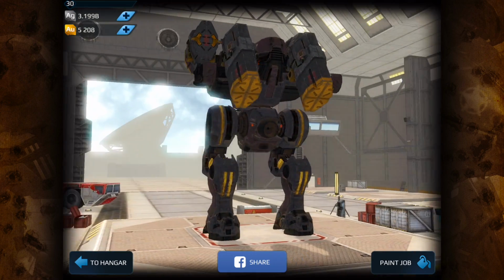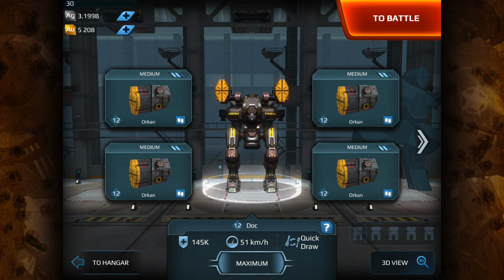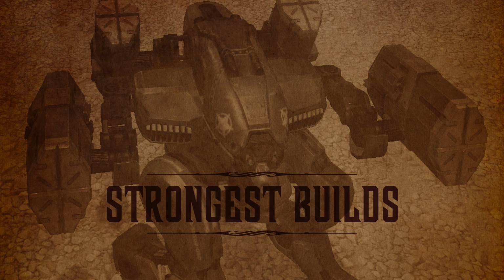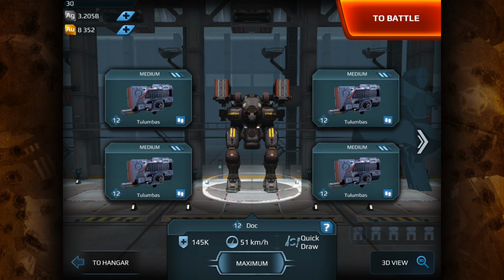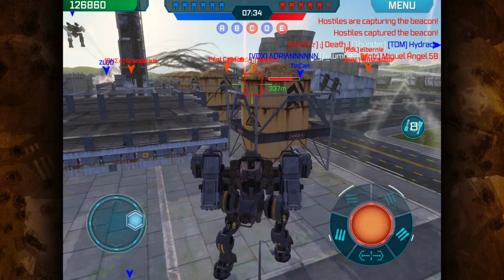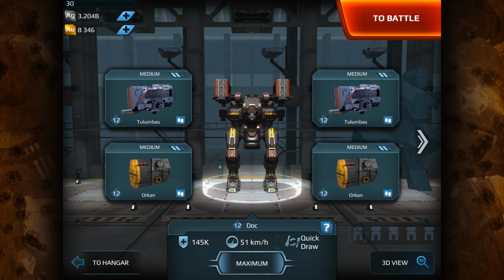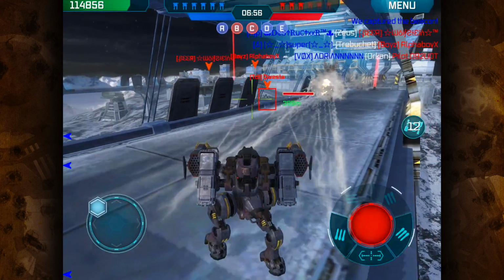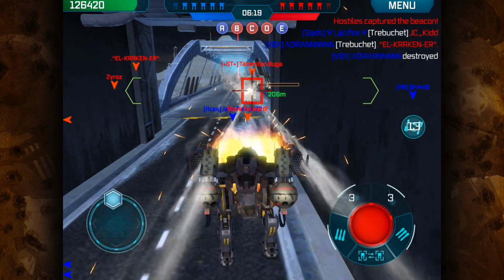War Robots [WR] Tutorial - How to play the DOC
War Robots Tutorial. A condensed tutorial and guide covering stats, strongest builds, gameplay tips as well as gameplay with live commentary of the Doc robot from the Wild Bunch pack. Currently the Doc can only be purchased or won during Special Events.

Doc Stats (level 12)
Health: 145k hp
Speed: 51 km/h
Weapon slots: 4 medium weapon slots
Ability: Quick Draw (cool down time 15s)

[00:15] General Stats
[00:50] Strongest Builds
[03:09] Gameplay Tips
[04:50] Gameplay with Commentary

Music Credits
All songs used in this video was purchased from AudioJungle

Western Hero by Andy Slatter
Inspiring Drive by SlowwickSounds
Epic Inspire by SlowwickSounds